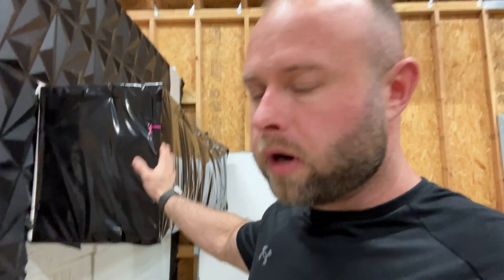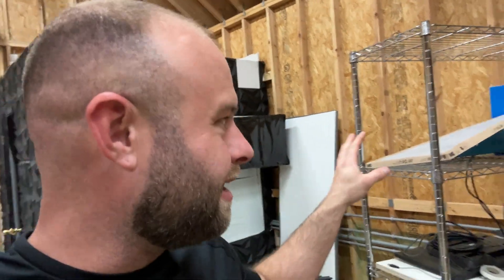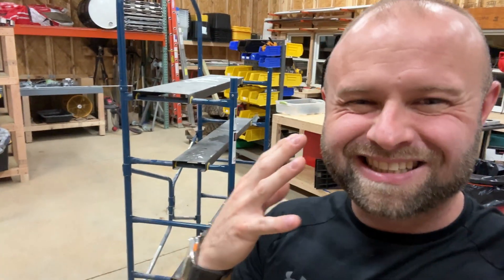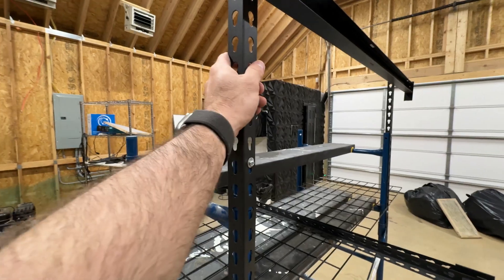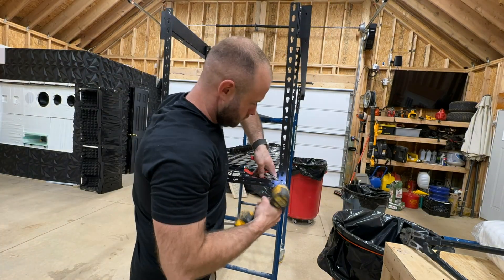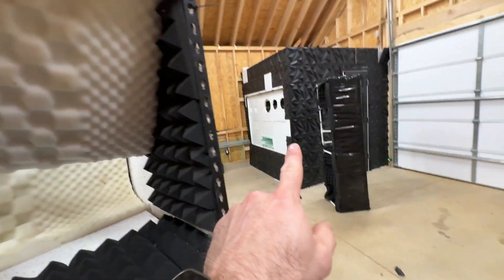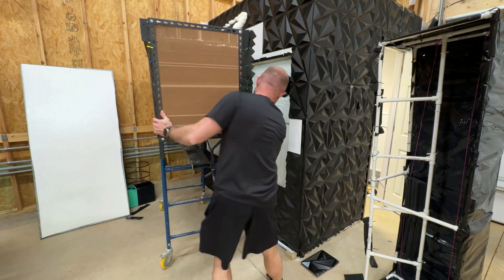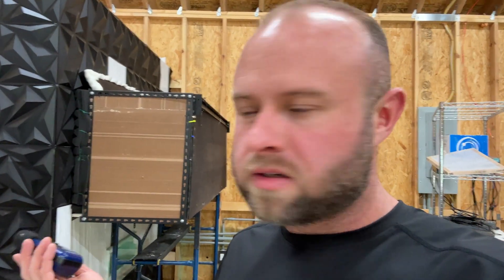CHEAP Material SILENCES Bitcoin Miners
What do you do to shush these things?

🧻 BTC: bc1qu4zl3kl3ajgmcnsv23jp9r5w98wazrss6shta6
🧻 ETH: 0x48A6D6487787aCb9084B265c4f698090ABD3cAff
🧻 USDT: 0x48A6D6487787aCb9084B265c4f698090ABD3cAff
🧻 SOL: 9pMAAF9DA8p2RmhBhWhzSoDwyertmzfWQtRXvtoJYLMA
🧻 USDC: 0x48A6D6487787aCb9084B265c4f698090ABD3cAff
🧻 DOGE: DRFw9AghRs6WDt1LUPtTn6omfxfCBEBT5f
🧻 ADA: addr1q9f8lweppckn847pztayju5m2nsdx7swj2ll2ssrgcpu4j2j07ajzr3dx0tuzyh6f9efk48q6daqay4l74pqx3sretysm92jc5
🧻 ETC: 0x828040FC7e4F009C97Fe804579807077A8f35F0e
🧻 RVN: RVWtr95tGSD4MSGNykDn42xLSPaaFbB6Ae
🧻 ZEPH: ZEPHYR3ReJ2WZFPCCVKMZwfRKUQYBjzYViFTfJHavDtoVkzok937SFm3tWdEeN4fCmHPJM375UyB9YEYPd8NQh5gALRAmigABkv2V

00:00 Silencer V1 is good but not great
01:22 But what ever will I use as a base?
02:34 Space-age material will save the day
03:55 Begin build
05:30 A reason to use air tools
06:00 Testing